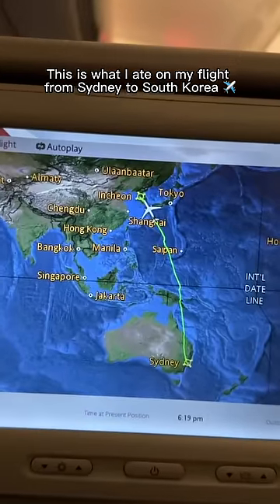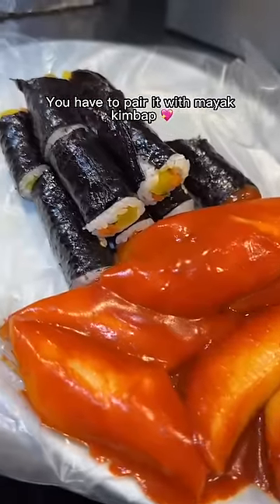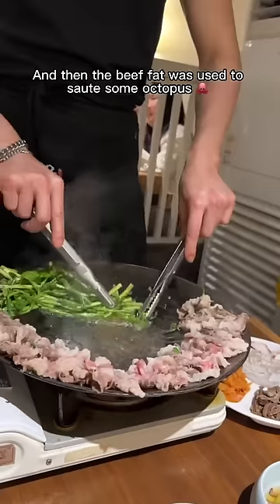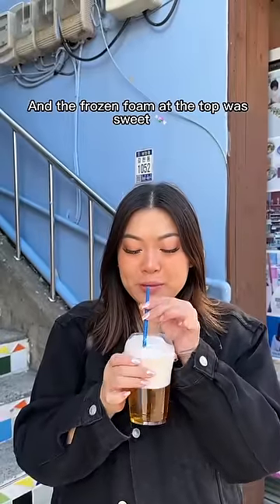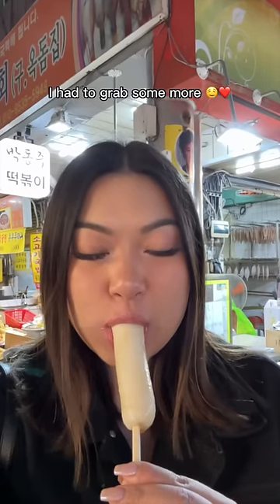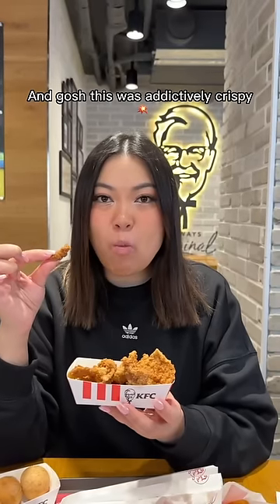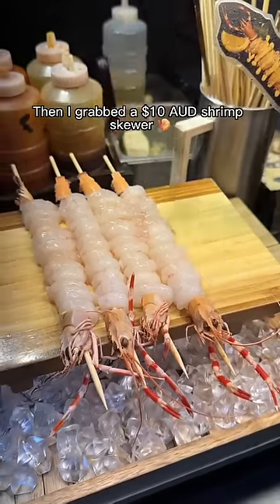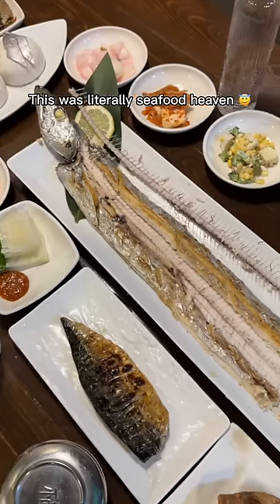South Korea Food 🇰🇷 | Biteswithlily TikTok Compilation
This is everything I ate during my South Korea trip in Oct 2022! I hope this is a useful guide if you're planning to visit ❤️ Some of my highlights were visiting Gwangjang Market, eating seafood in Busan and going to a night market in Jeju Island!

Chapters
00:00 Airplane Food
00:49 Gwangjang Market Part 1
01:48 Gwangjang Market Part 2
02:45 Gwangjang Market Part 3
03:45 No Staff Ice Cream
04:19 Fire Beef Brisket
05:18 McDonald's Korea
06:12 Gamecheon Village
07:05 Bupyeong Market Busan
08:03 Busan Fishcakes
09:02 Busan Seafood
09:58 KFC Korea Part 1
10:58 KFC Korea Part 2
11:57 Jeju Black Pork
12:32 Abalone in Jeju
13:21 Dongmun Market Jeju
14:20 Cutlass Fish